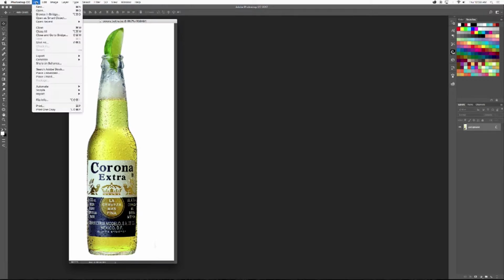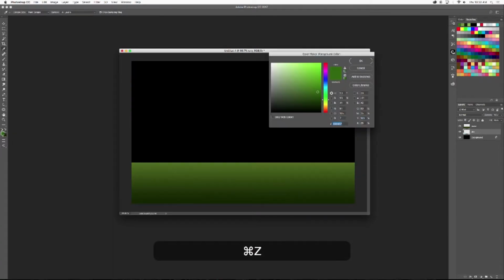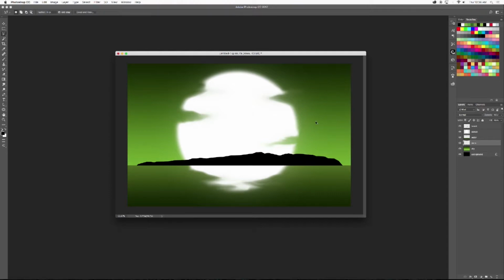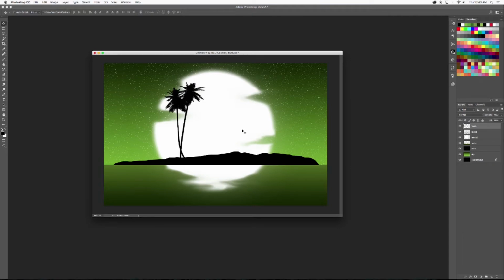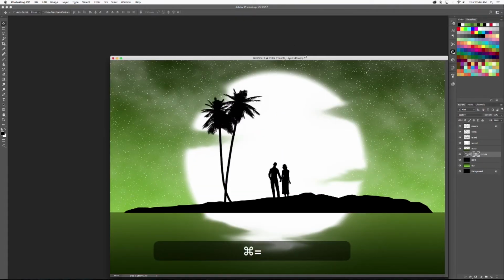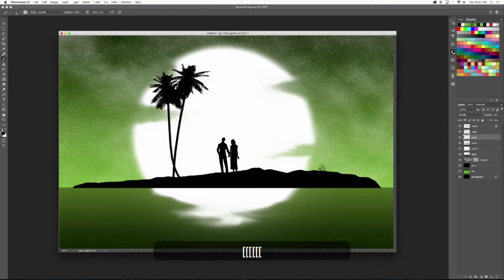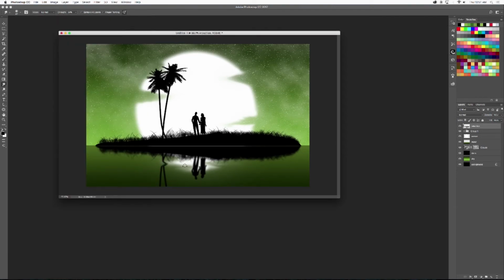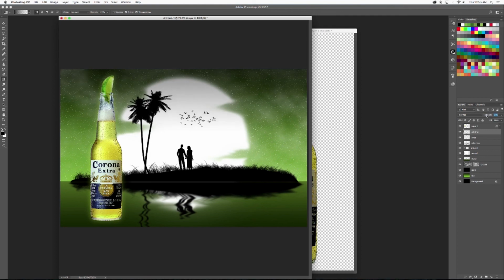PP EP03 CORONA